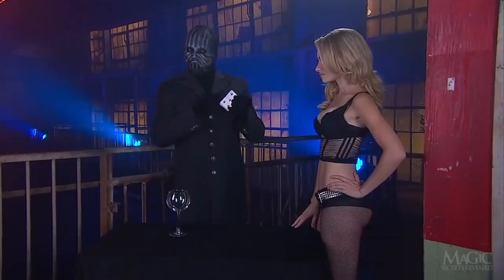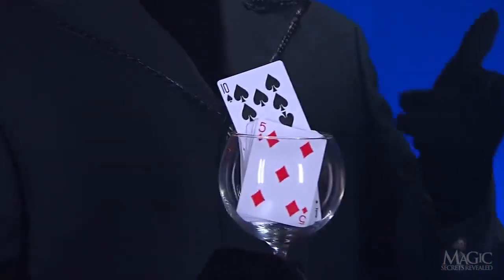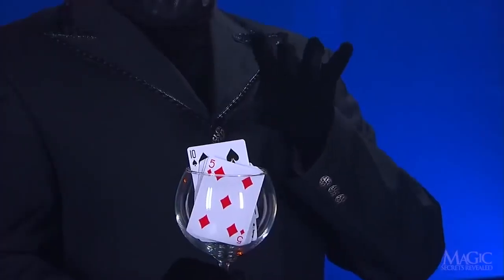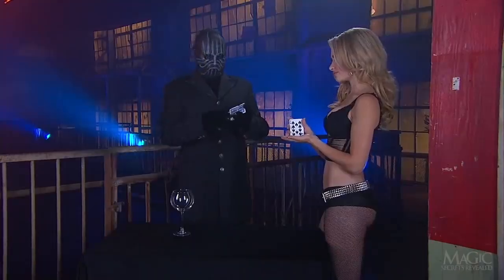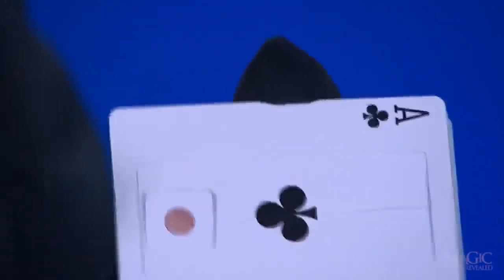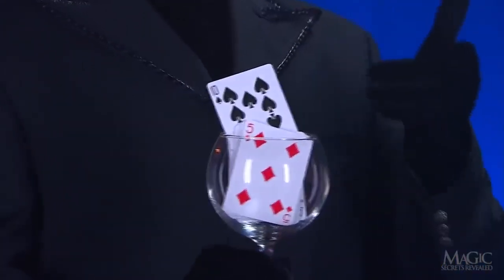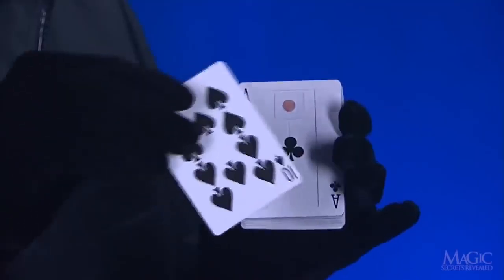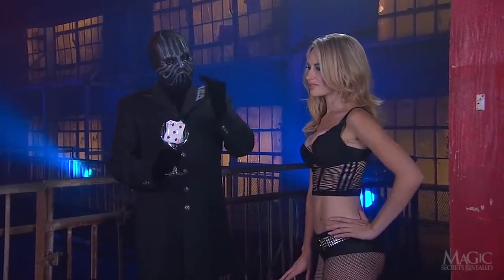HOW TO AMAZE YOUR FRIENDS WITH THIS CLEVER CARD TRICK!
The Masked Magician reveals the secret to making any card magically rise from inside a deck with a mere wave of the hand! Give it a try!